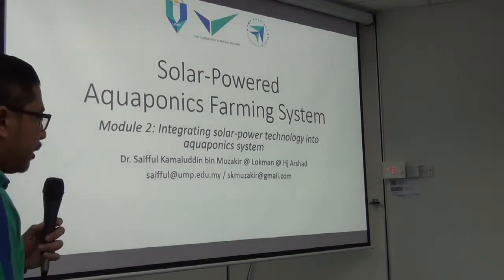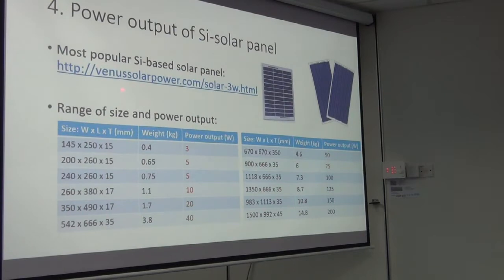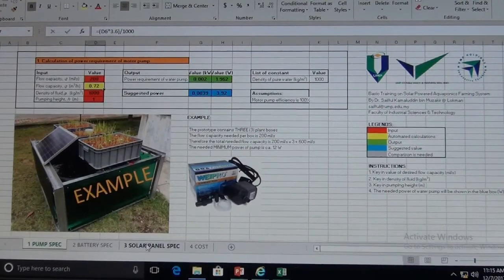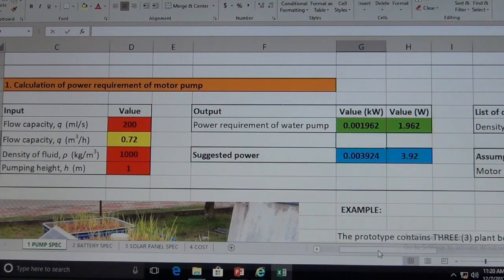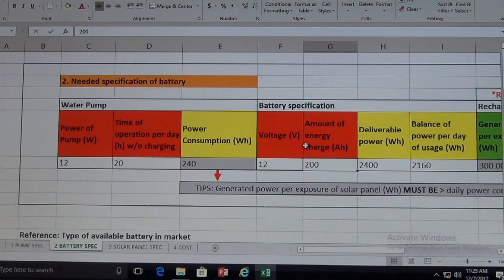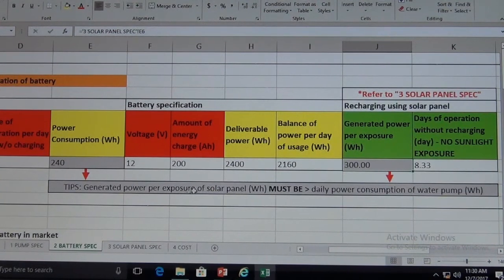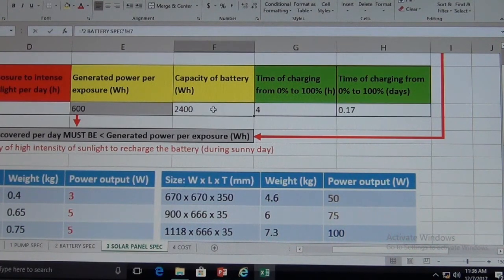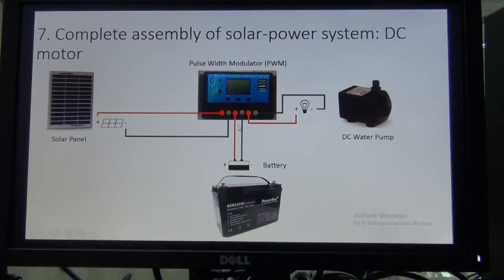Solar Powered Aquaponics System